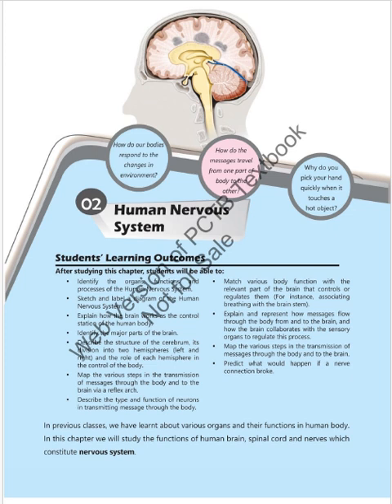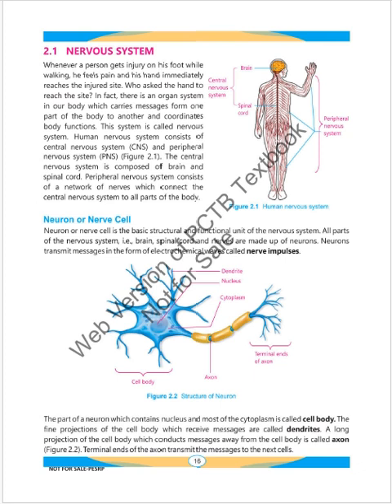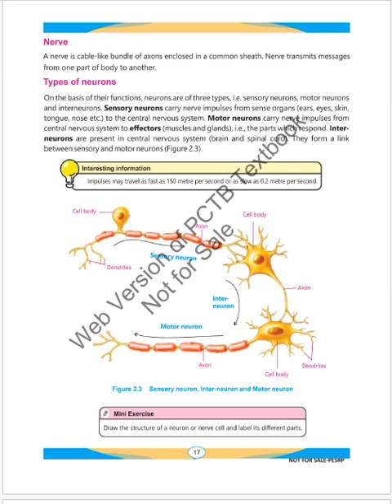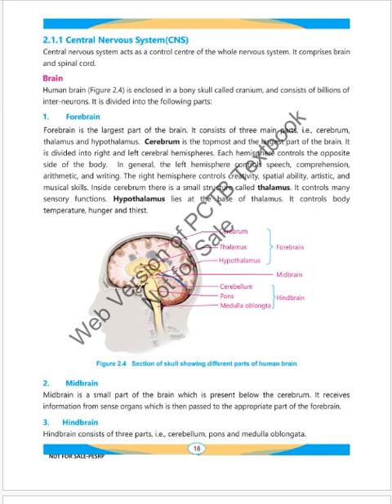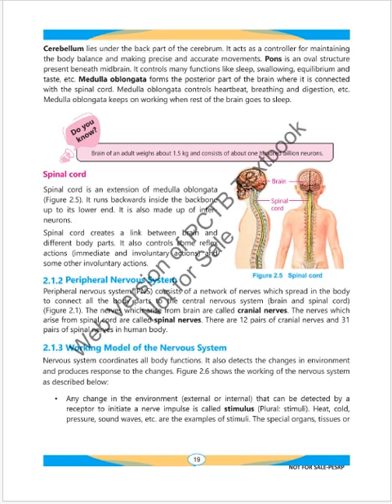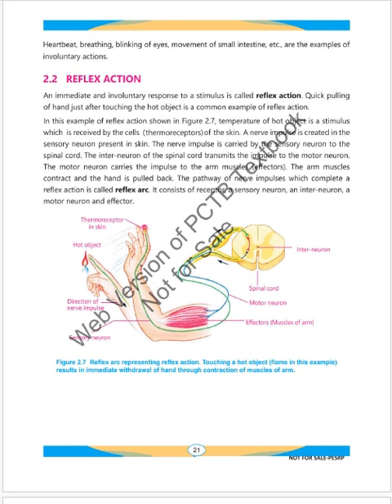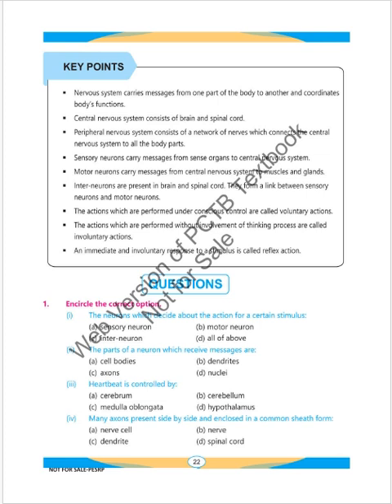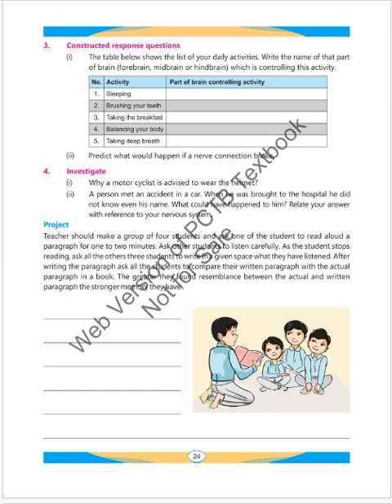Chapter 2 Human Nervous System Science Book 8th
Brain
Spinal Cord
Reflex Arc